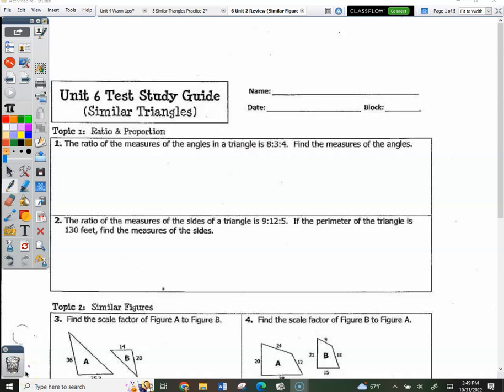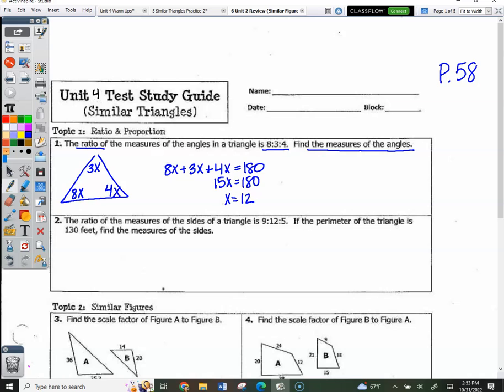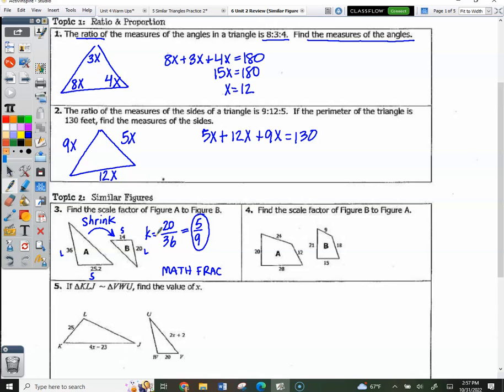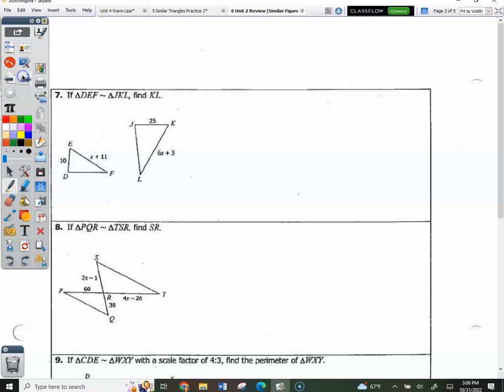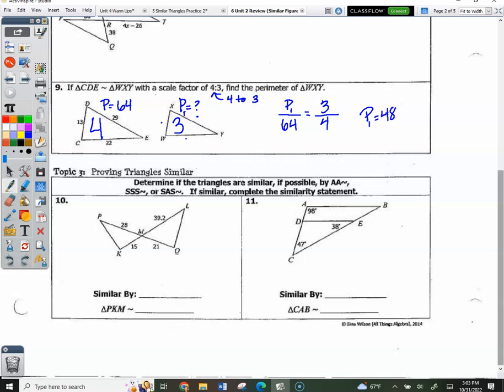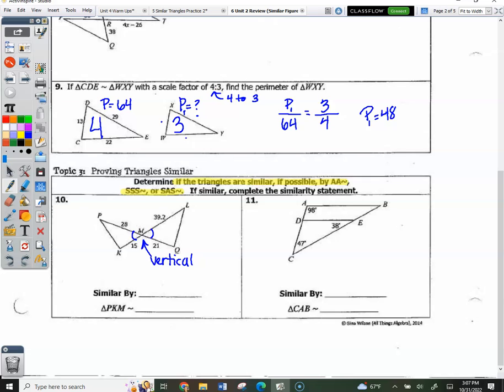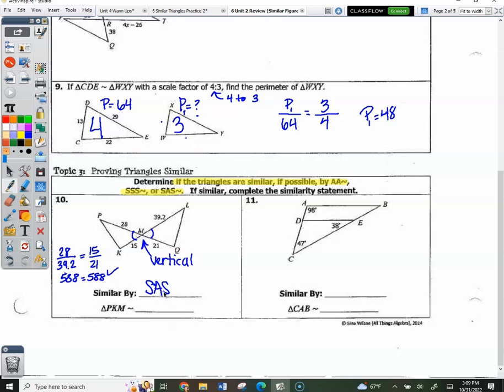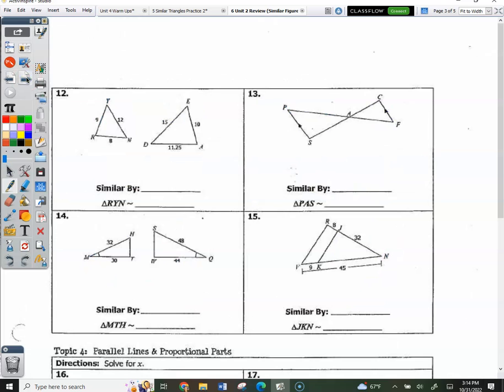Pg. 58 Unit 4 Test Study Guide